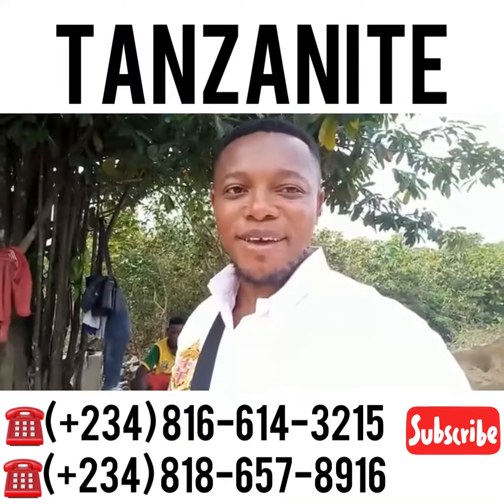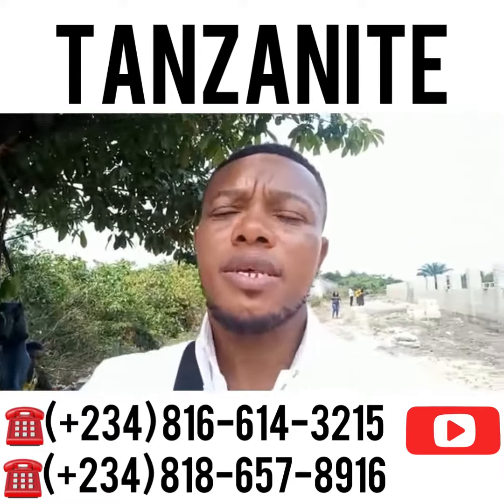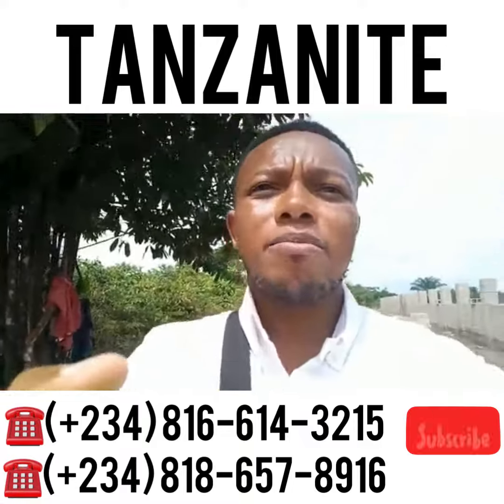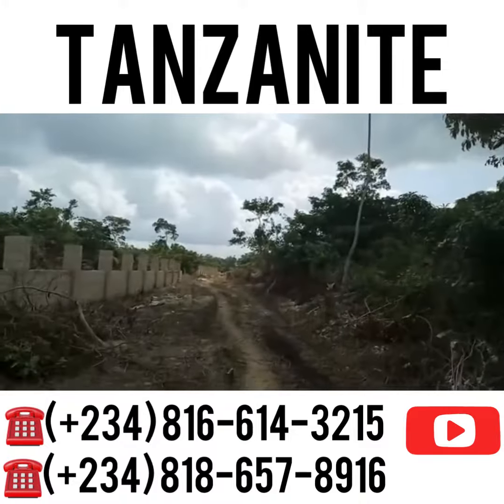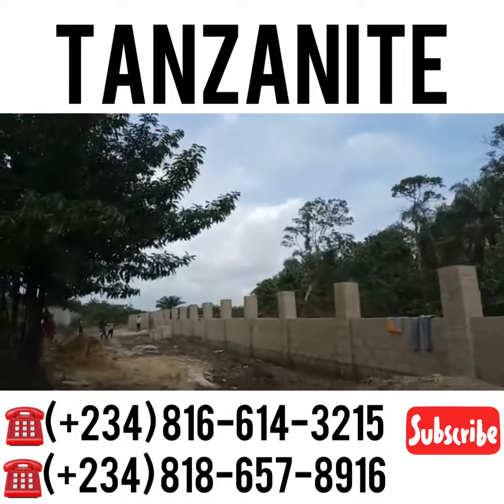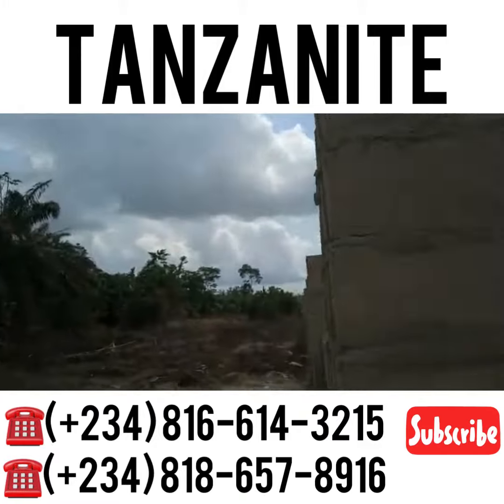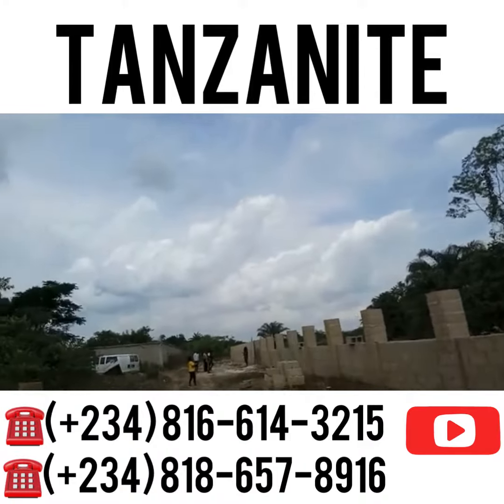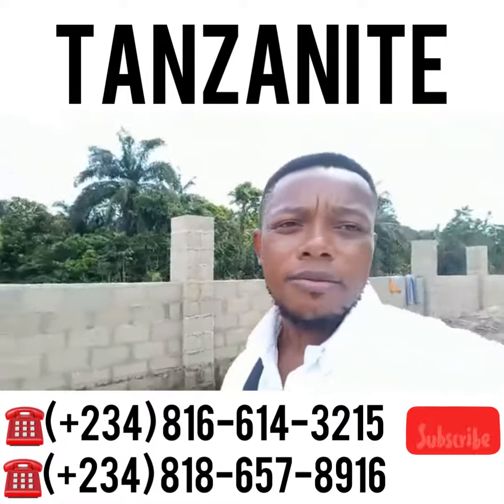TANZANITE EPE.Estate Tour of affordable land for Sale with Registered Survey in Lagos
𝑻𝑨𝑵𝒁𝑨𝑵𝑰𝑻𝑬
𝑶𝑫𝑶 𝑬𝑮𝑰𝑹𝑰,𝑬𝑷𝑬
LAGOS NIGERIA

𝑻𝑰𝑻𝒍𝑬:𝑹𝑬𝑮𝑰𝑺𝑻𝑬𝑹𝑬𝑫 𝑺𝑼𝑹𝑽𝑬𝒀/𝑭𝑹𝑬𝑬𝑯𝑶𝑳𝑫

𝑳𝑨𝑵𝑫𝑴𝑨𝑹𝑲𝑺
🌹𝑳𝑨𝑮𝑶𝑺 𝑺𝑻𝑨𝑻𝑬 𝑭𝑰𝑹𝑬 𝒂𝒏𝒅 𝑹𝑬𝑺𝑪𝑼𝑬 𝑺𝑬𝑹𝑽𝑰𝑪𝑬𝑺
🌹𝑳𝑬𝑲𝑲𝑰-𝑬𝑷𝑬 𝑰𝑵𝑻𝑬𝑹𝑵𝑺𝑻𝑰𝑶𝑵𝑨𝑳 𝑨𝑰𝑹𝑷𝑶𝑹𝑻
🌹𝒀𝑨𝑩𝑨 𝑻𝑬𝑪𝑯.
🌹𝑬𝑷𝑬 𝑺𝑷𝑨 𝒂𝒏𝒅 𝑹𝑬𝑺𝑶𝑹𝑻
🌹𝑬𝑨𝑮𝑳𝑬𝑺 𝑷𝑹𝑰𝑫𝑬 𝑬𝑺𝑻𝑨𝑻𝑬 𝒆𝒕𝒄.

𝑷𝑳𝑶𝑻 𝑺𝑰𝒁𝑬   / 𝑷𝑹𝑰𝑪𝑬
200 𝑺𝑸𝑴          400𝒌
300 𝑺𝑸𝑴          600𝒌
400 𝑺𝑸𝑴          800𝒌
500 𝑺𝑸𝑴 950𝒌. 𝑨𝑪𝑻𝑼𝑨𝑳 𝑷𝑹𝑰𝑪𝑬. N1.2Million

*To View this Property,Click on the Link below*

*Contact Person*:
*CASMIRE KC OKEDINACHI*
 *For WhatsApp Chat,Click on the link below*
*TikTok*: kclandshomesproperties
*Linkedin*:  kclandshomesproperties
*Facebook*:Kc Lands, Homes & Properties
*YouTube*:Kc Lands, Homes  & Properties